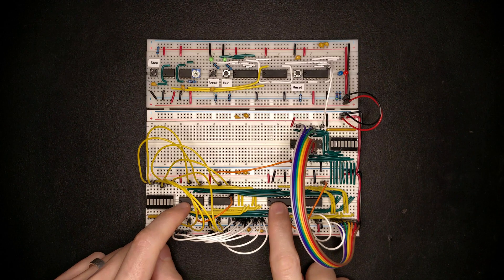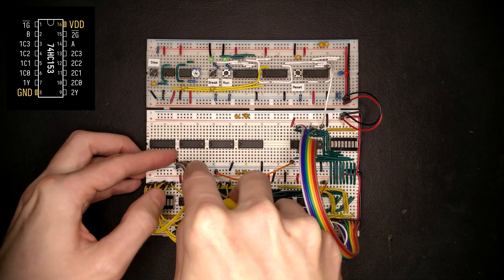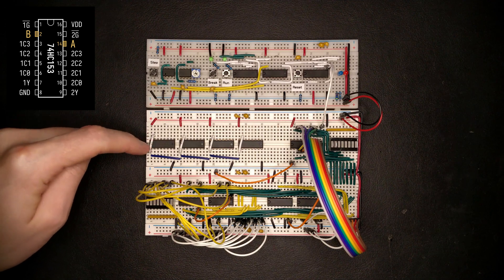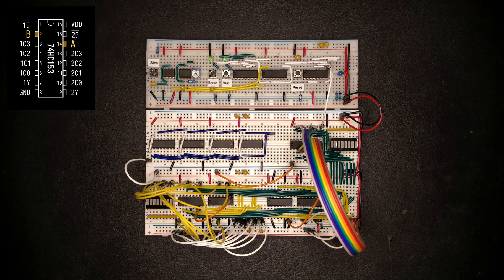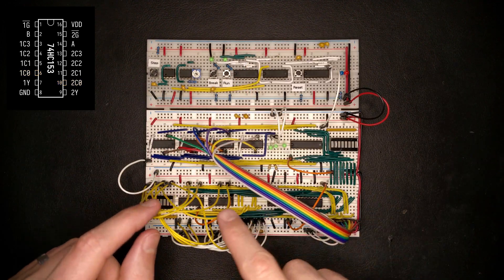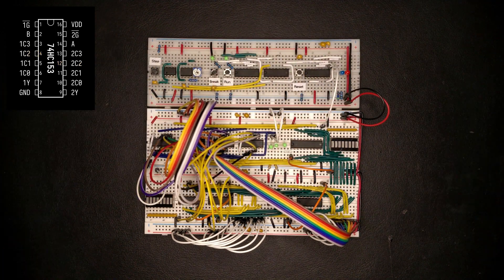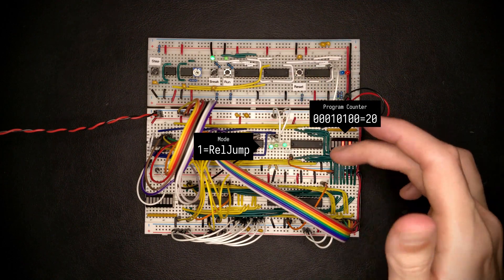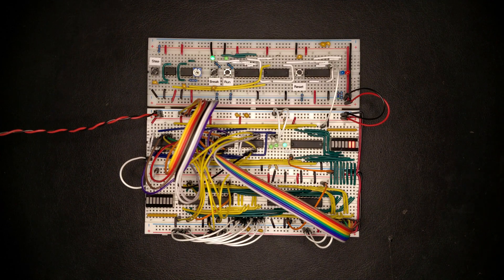Picking Which Instruction to Execute Next – Superscalar 8-Bit CPU #9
Our CPU's program counter can compute the address of the next instruction or the destination of a relative jump. In this video, we add a multiplexer to choose which of the available next addresses gets stored in the PC register for the next cycle. Using the resulting 2-bit mode signal, we can tell the program counter to "step," "relative jump," or "absolute jump."

This video series explores the concepts and techniques that make modern computer processors so incredibly fast and powerful. I build my very own 8-bit processor from individual logic gates and gradually evolve it to become a superscalar out-of-order machine. Along the way, we take a deep dive into contemporary computer architecture in a hands-on fashion and rediscover some of the foundations of modern computing.

00:00 - Intro
00:58 - Four 74HC153 Multiplexers
02:42 - Enable Inputs
04:18 - Select Inputs
06:09 - LED Indicators
07:36 - Outputs
08:42 - Step Address (Input 0)
09:28 - Relative Jump Address (Input 1)
10:20 - Absolute Jump Address (Input 2)
11:51 - Testing (Stepping)
12:44 - Testing (Relative Jumps)
13:29 - Testing (Absolute Jumps)
14:13 - Testing (Mux Enable)
14:50 - Outro